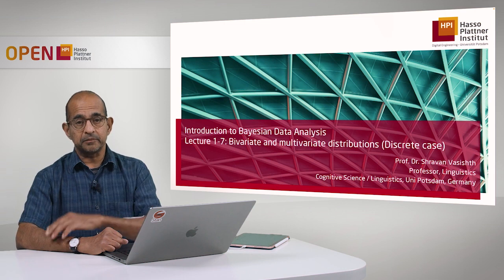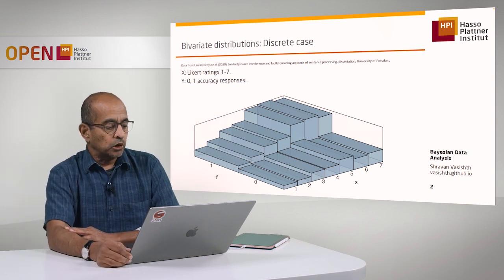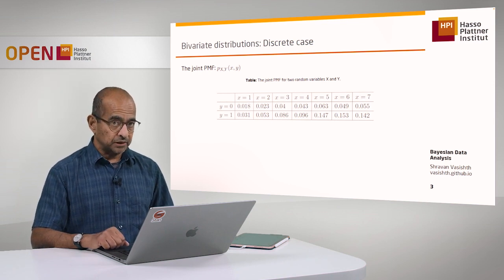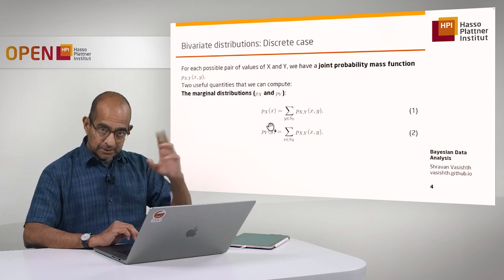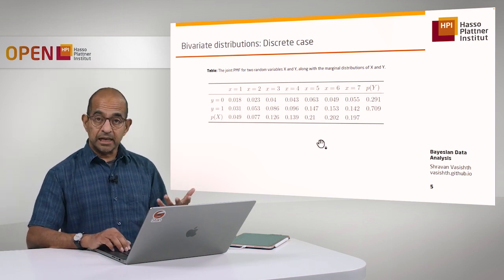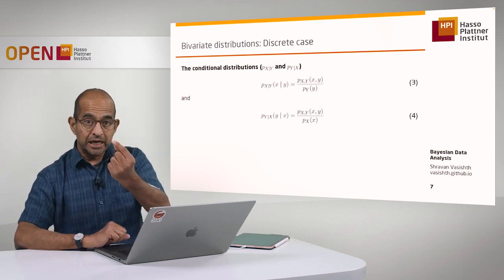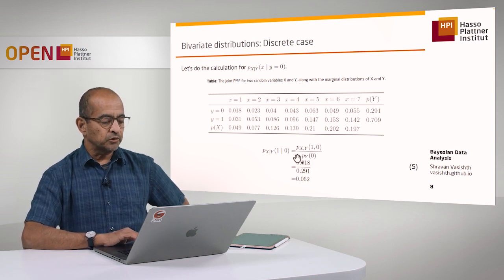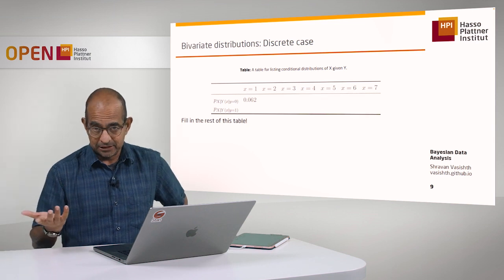Lecture 1.7 Bivariate and multivariate distributions (Discrete case)